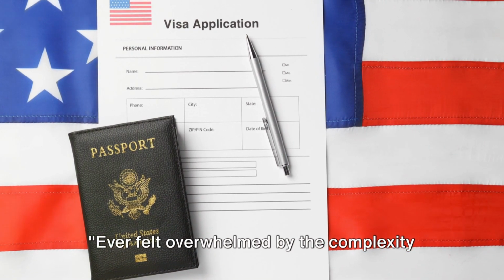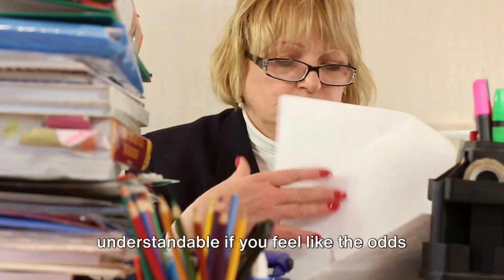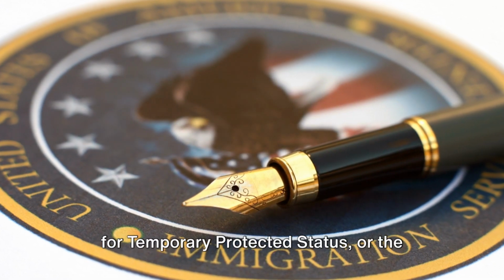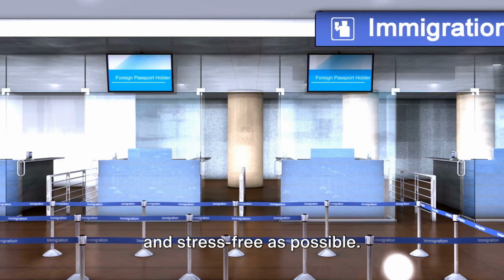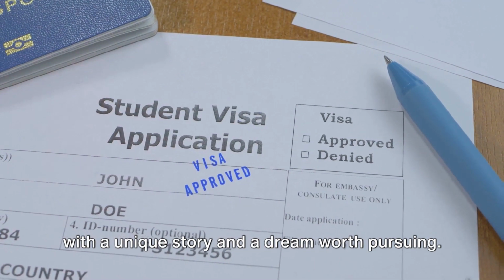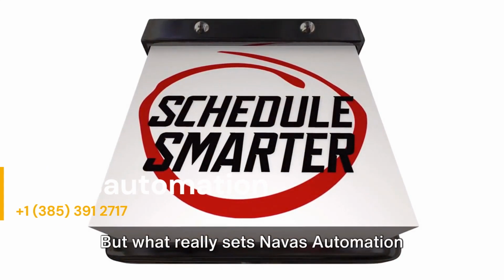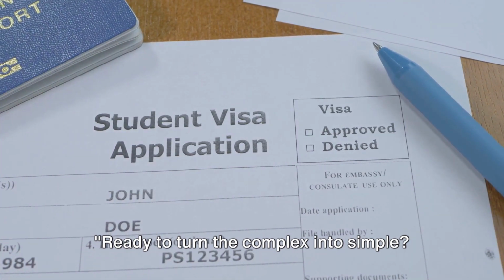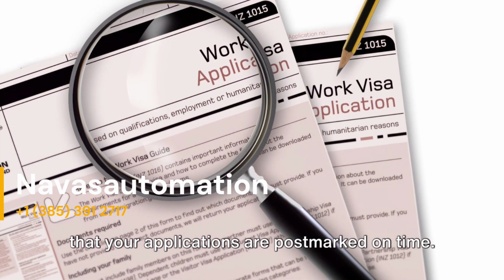I 821, Application for Temporary Protected Status with NavasAutomatio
Welcome to NavasAutomation! This video is a detailed guide on filling out the I-821 form for Temporary Protected Status (TPS). We cover eligibility, step-by-step instructions, common mistakes, and required documents.